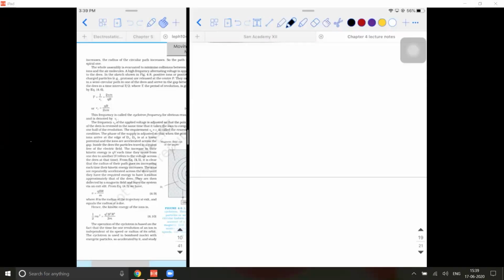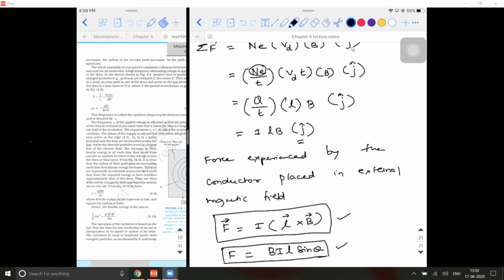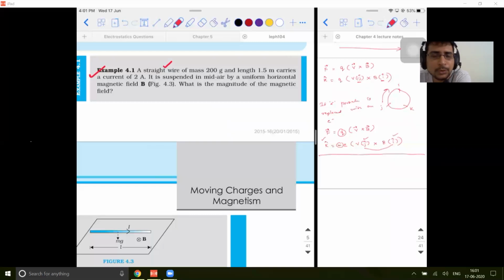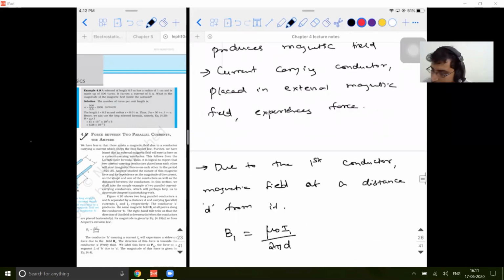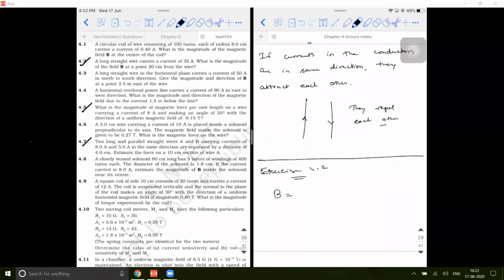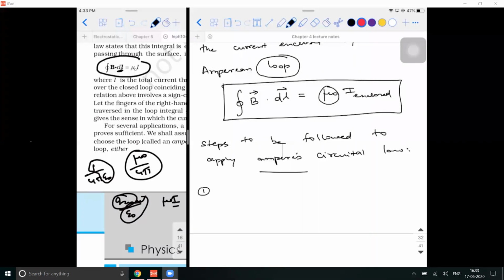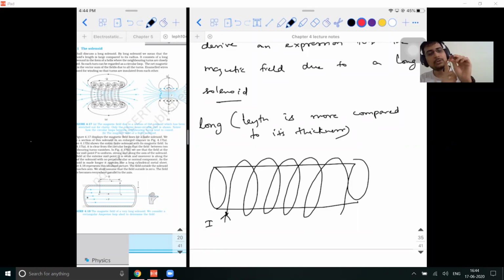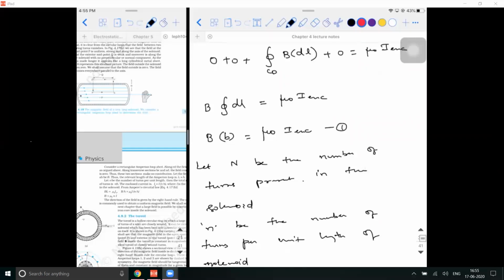XII Physics - Moving Charges & Magnetism - June 17th 2020